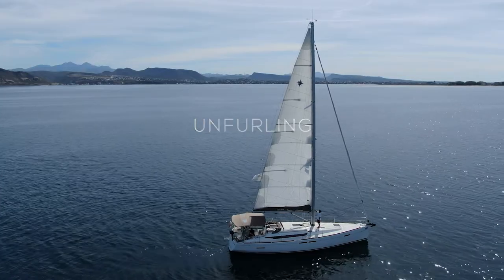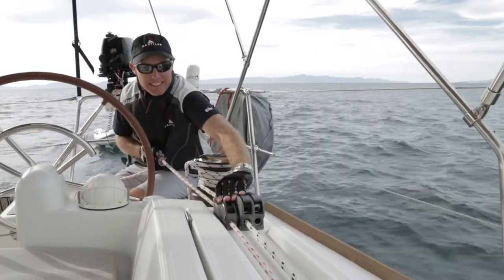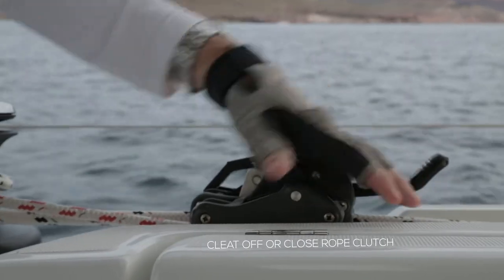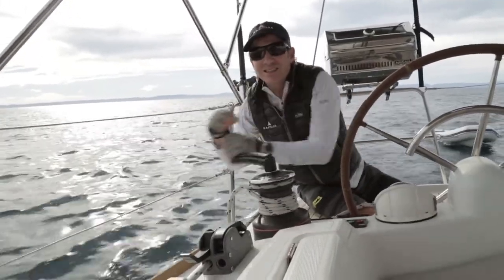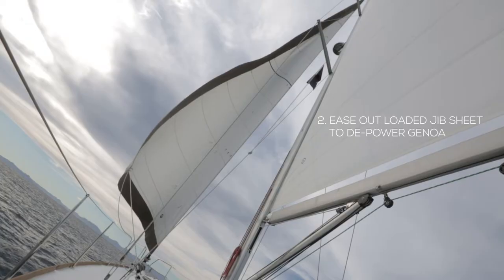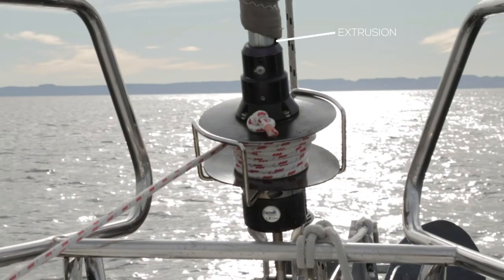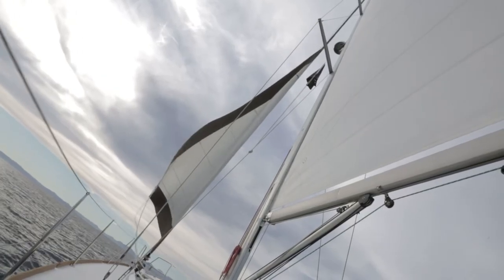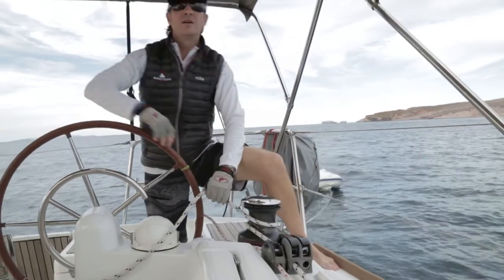How To Sail: How To Furl A Genoa - Sailing Basics Video Series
New to sailing? We created this comprehensive basic sailing video series just for you!

We know how difficult it is to find solid answers to your questions related to sailing fundamentals. As professional sailing instructors, we get it, and since we cover these topics regularly with our students, we knew we could help you too. We created these Learn How To Sail: Sailing Basics videos, to be your ultimate sailing 101 video series. In them, we cover Monohull sailing for beginners from anchoring, to steps for recovering a man overboard, all the way up to perfect sail trim! In this video, we will cover:

How To Furl A Genoa Sail. This video shows you some simple tricks, and techniques, to help you furl and unfurl the Genoa on your sailboat.

PS. Want to spend a week improving your sailing skills while living aboard a beautiful yacht in an exotic location?